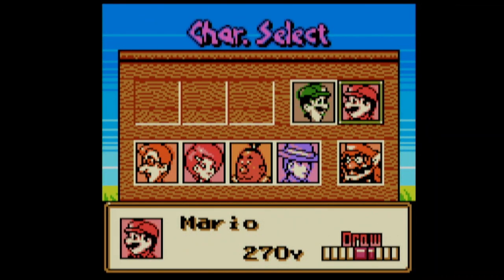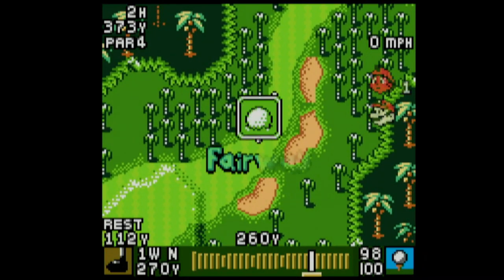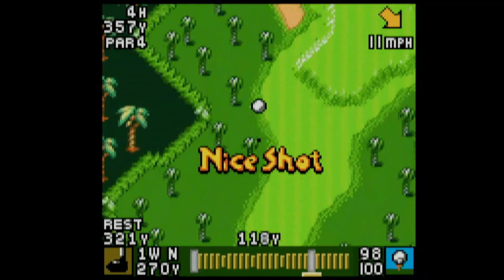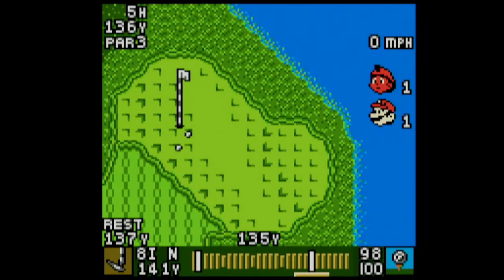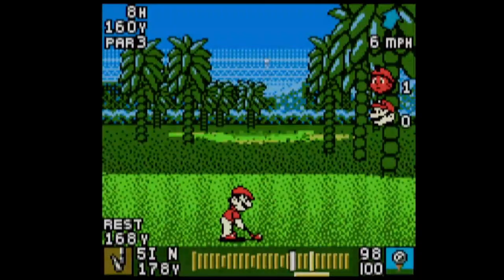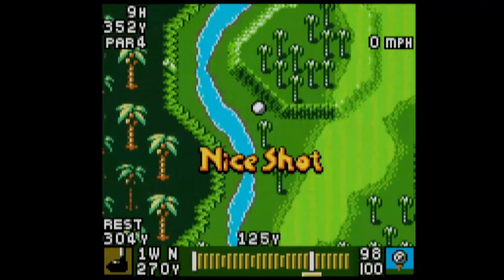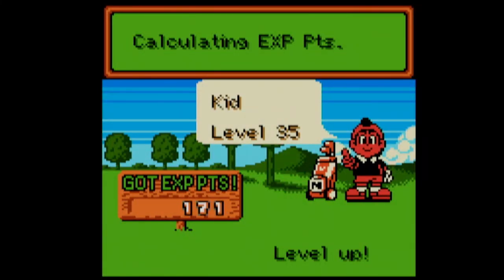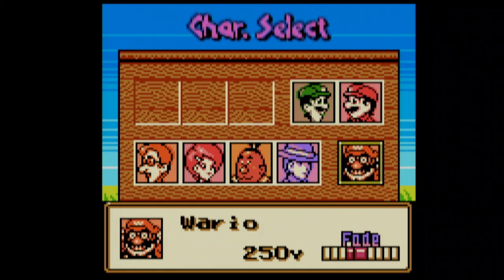Mario Golf GBC | Mario Match Play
Get ready to tee off with Mario and friends in this classic Game Boy Color gem! Join us as we dive into the thrilling world of Mario Golf, where precision, strategy, and a little bit of luck come together for some fantastic match play. Watch as Mario, Luigi, and other beloved characters battle it out on the green, showcasing their golfing skills and unique abilities.